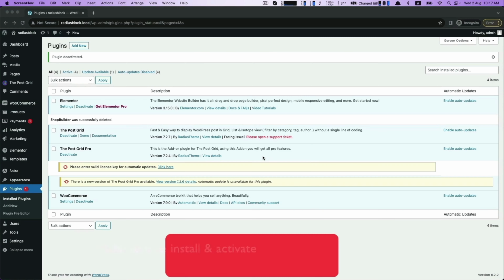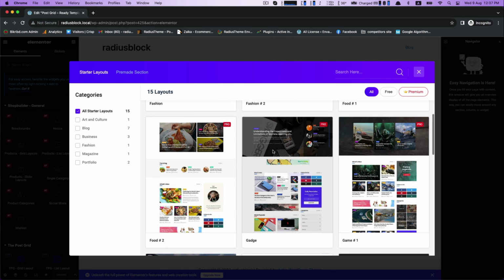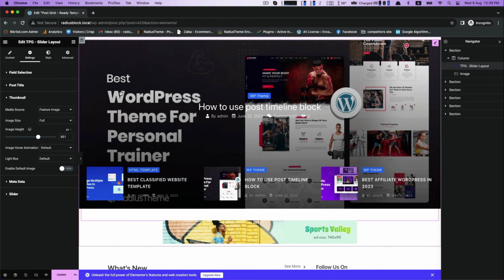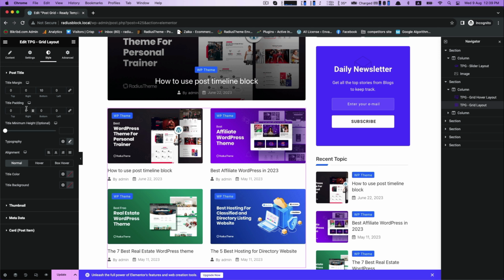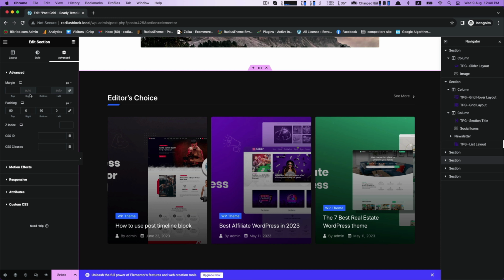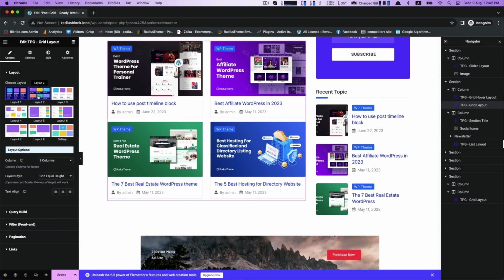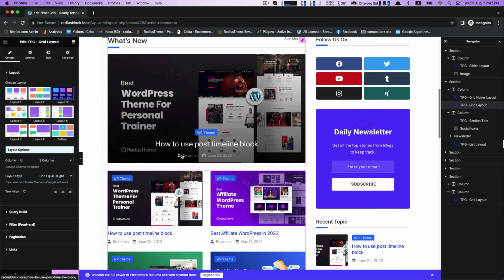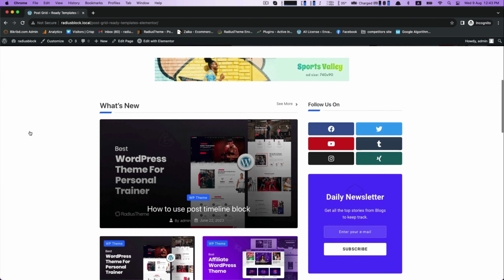How To Use Ready Templates With The Post Grid & Elementor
This is a tutorial video about How To Use Ready Templates With The Post Grid & Elementor.
The Post Grid is one of the popular plugin for creating the most elegant grids for any website with Gutenberg, Shortcode or Post Grid Elementor Addons.

With this plugin, you can create and display your posts in grid, list, and isotope views. It is fully responsive and mobile friendly so that the grids you use it to create all look great on all devices.